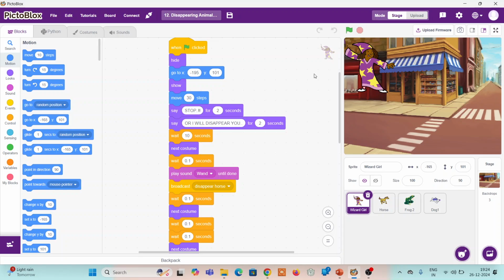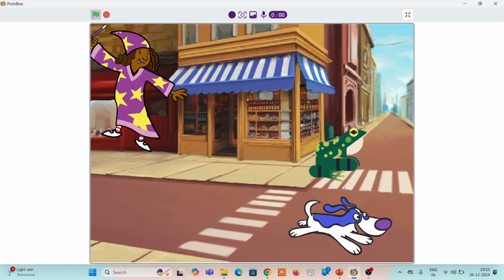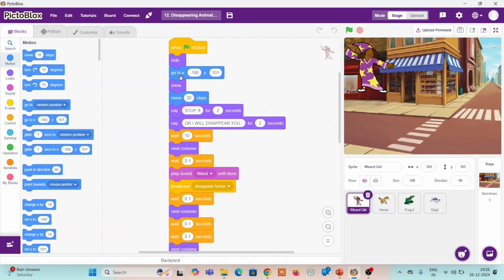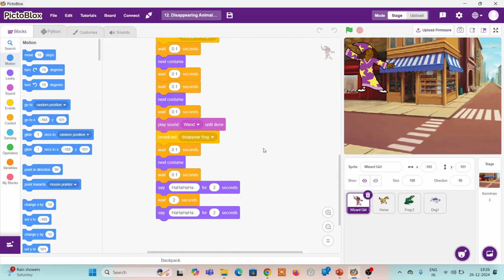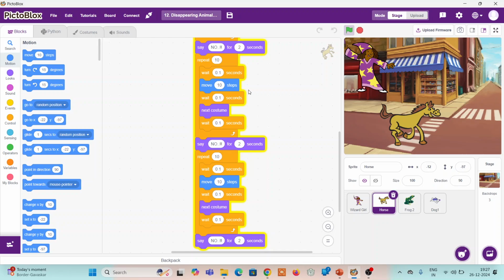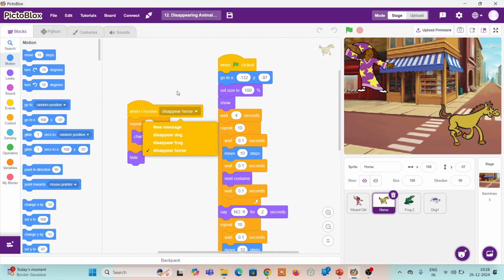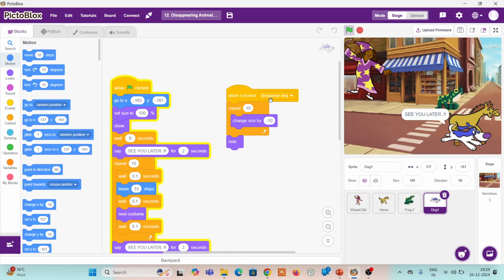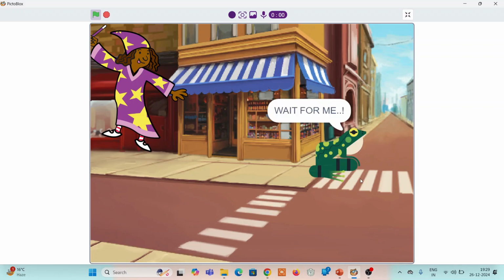Disappearing Animals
This video will take you to present a magical story in scratch and pictoblox where a wizard runs through a magical spell and disappears the animals.